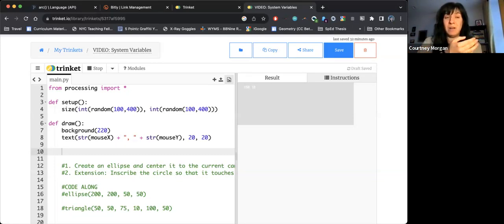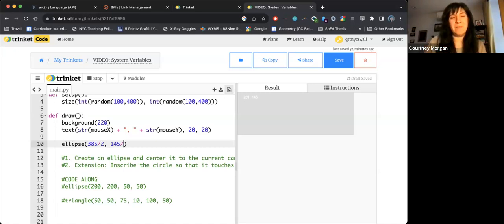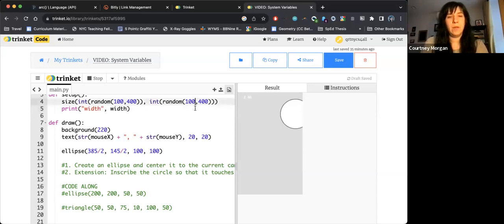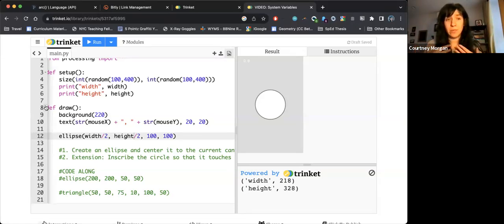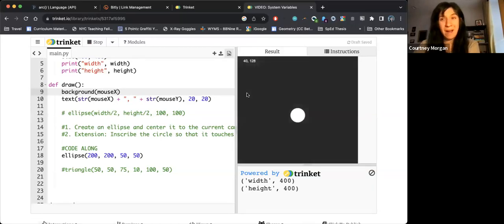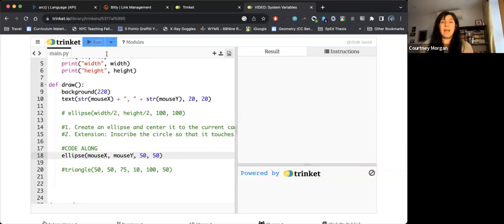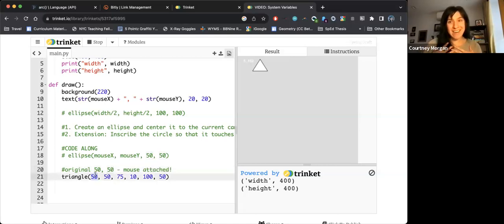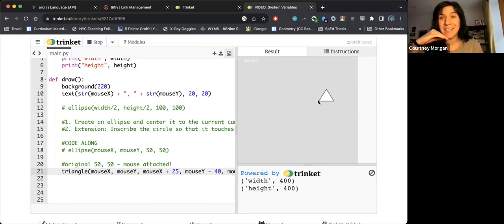[PY ICM 2.0] System Variables - width, height, mouseX, mouseY